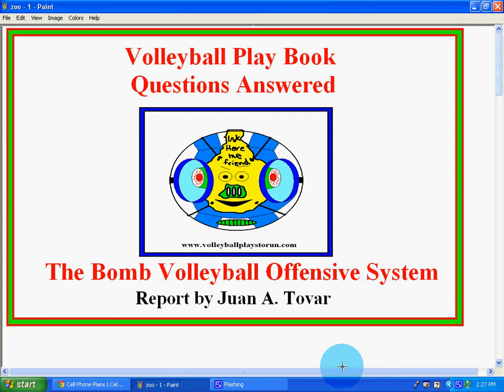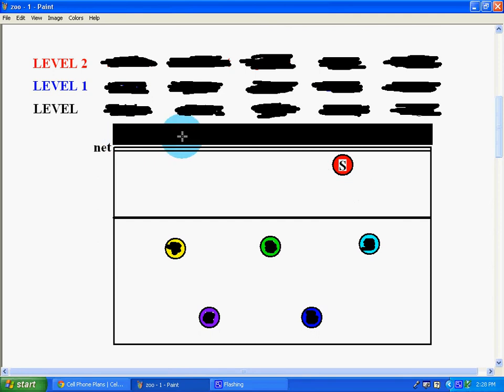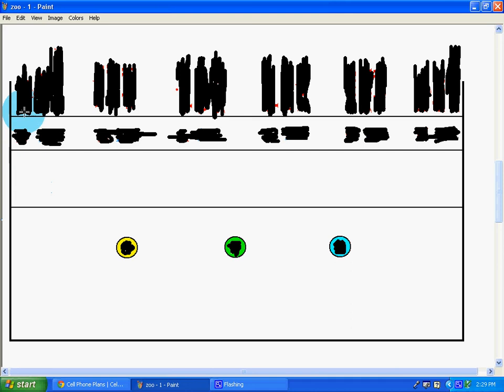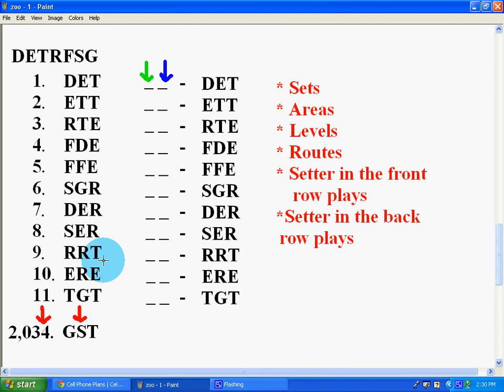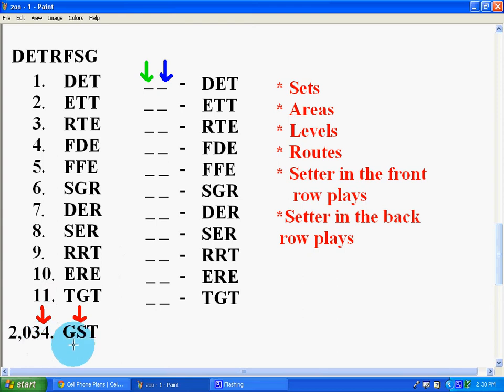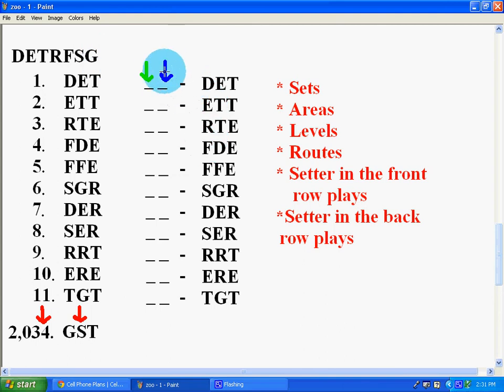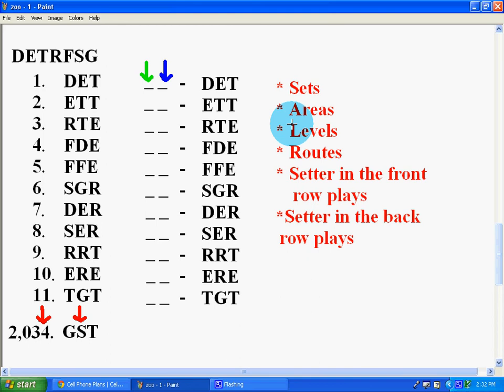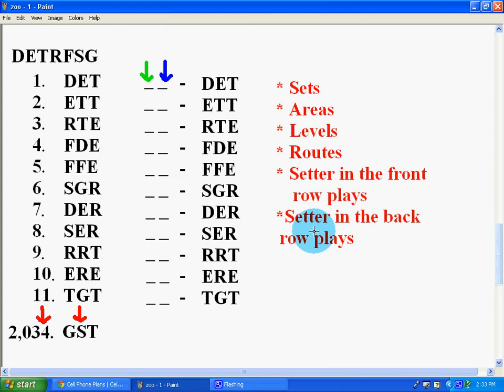Volleyball plays - the bomb plays and questions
How can you run 1,000's of volleyball plays without memorizing each and every single one of them? Juan Tovar explains his concept and how this is possible.